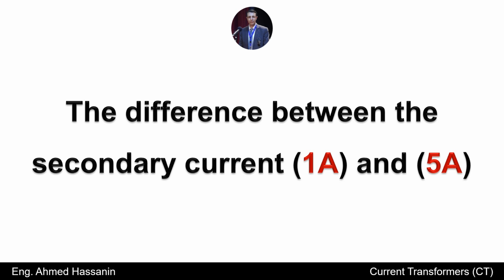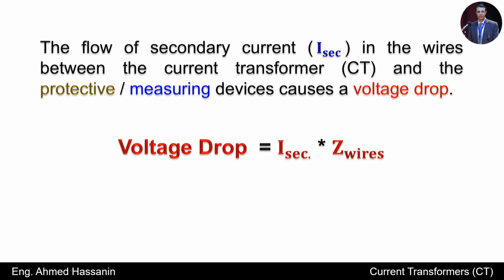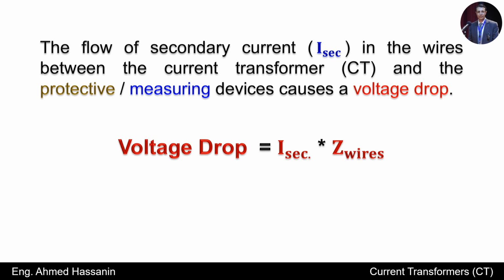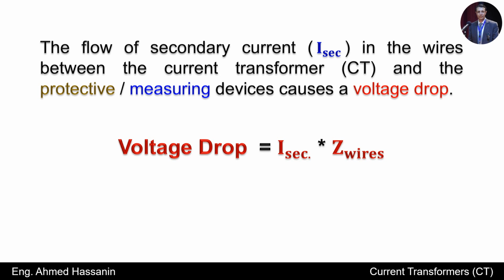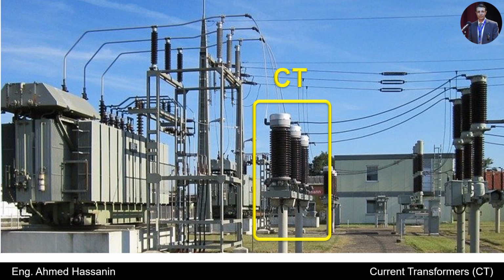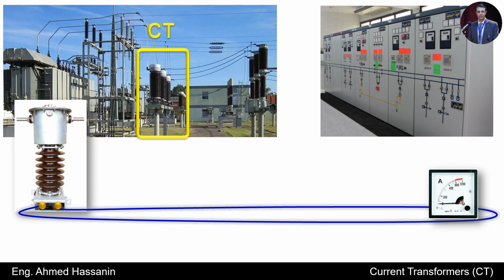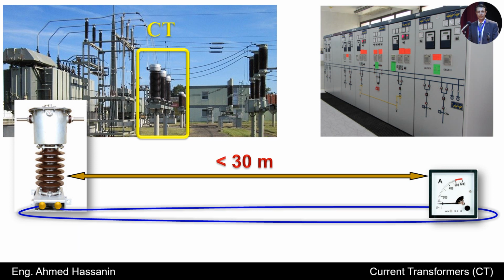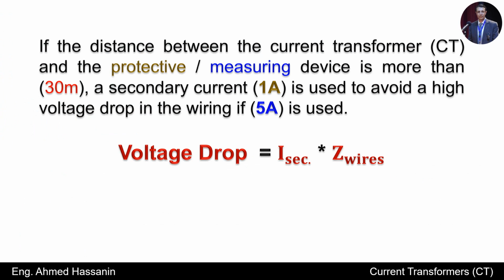Current Transformers Course: 10 Difference between 1A and 5A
Difference between 1A and 5A in Current Transformers (CT)